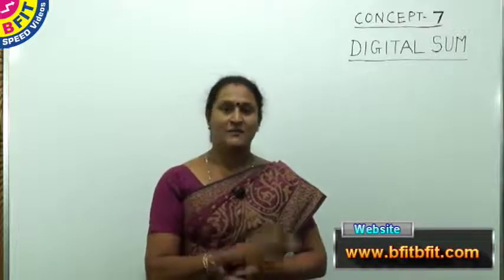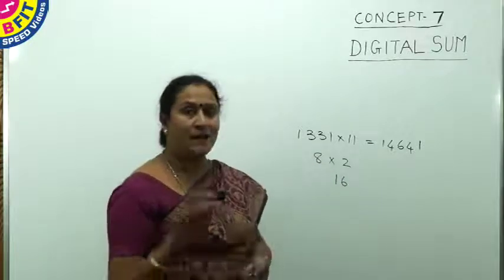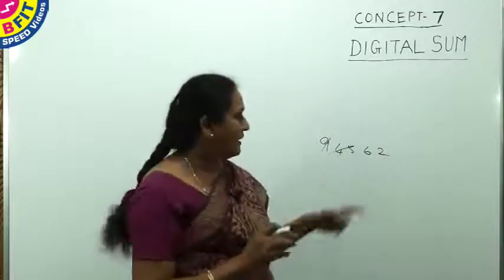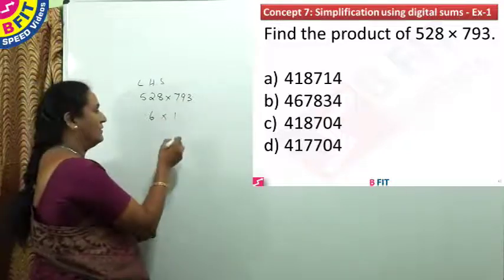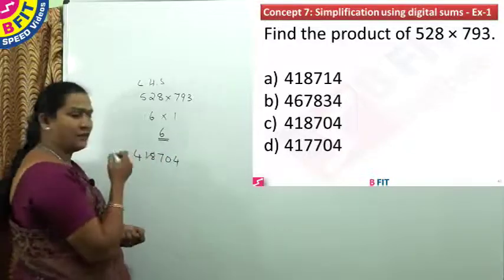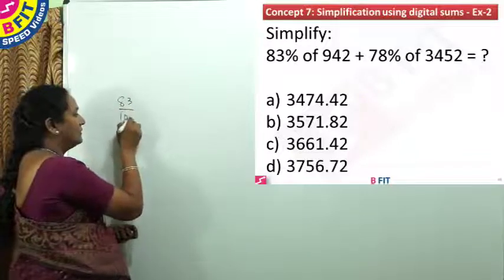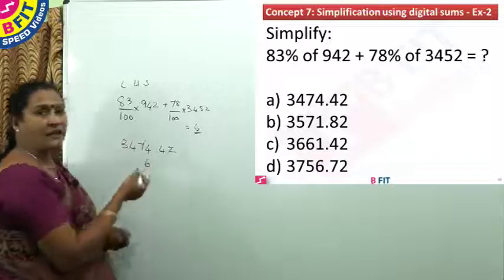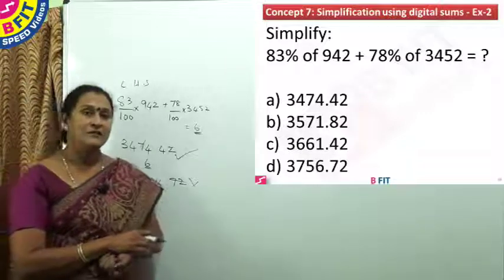4 Lesson 11d Speed Mathematics simplification Using Digital Sum 4